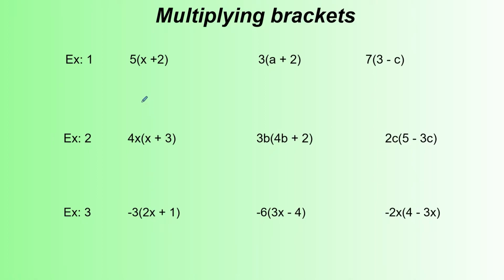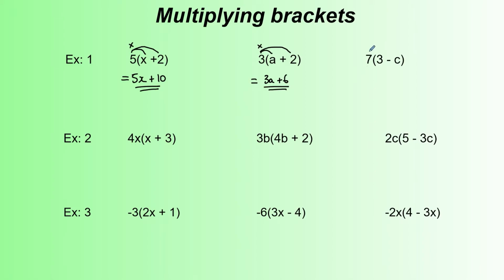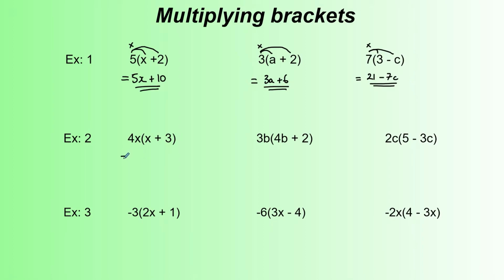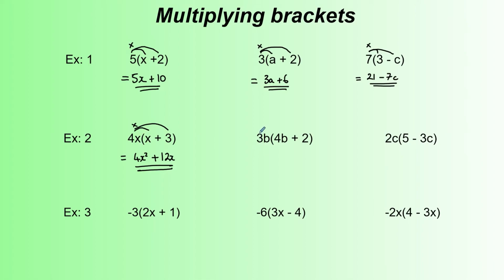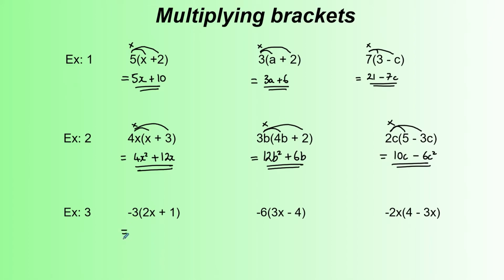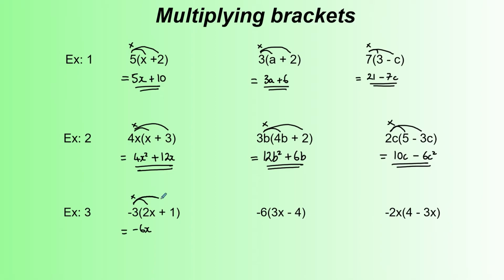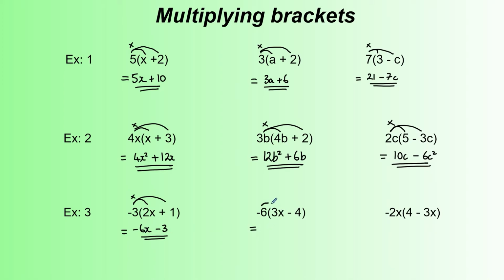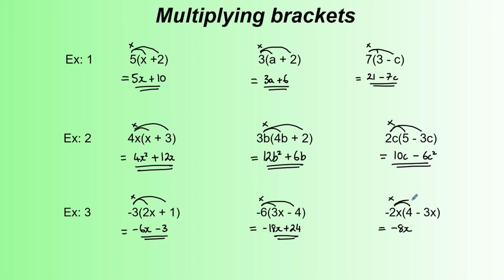Multiplying out a single bracket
A guide on how to multiply out a single bracket.